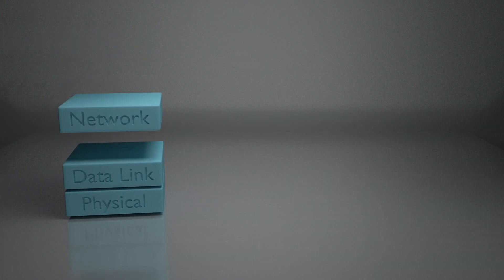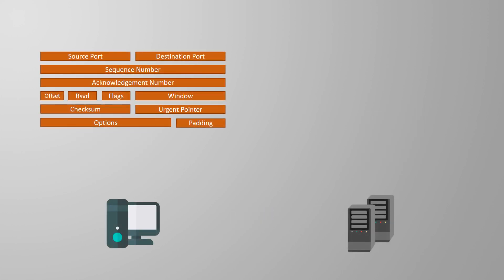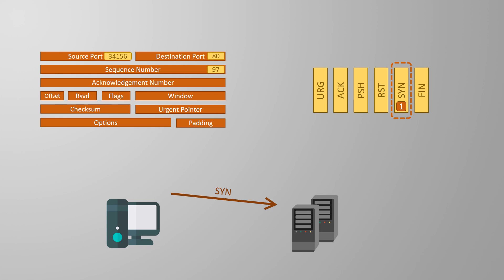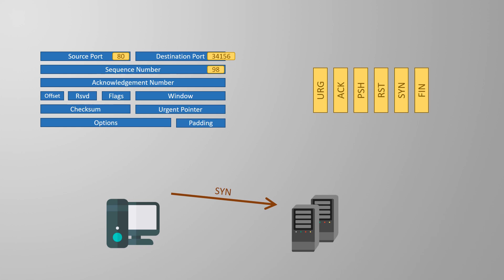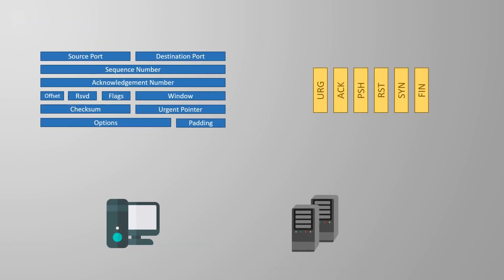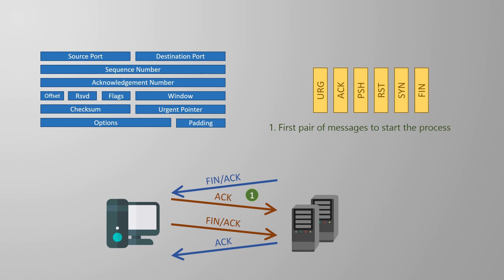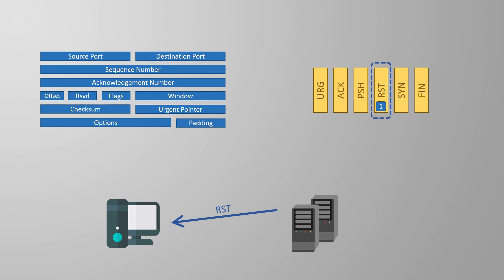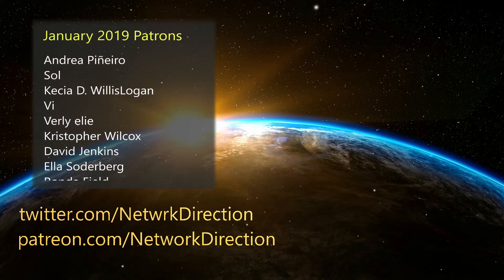Establishing Connections With TCP's Three Way Handshake | Network Fundamentals Part 8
TCP is connection-oriented, while UDP is connectionless. TCP achieves this with a process called the three-way handshake.

This is three messages between the client and server, which use the SYN and ACK flags in the TCP header.

There is a corresponding process when closing the connections. This time the FIN flag in the header comes into play.

And in other cases, the RST flag is used. This is in the case of an error, which can help with troubleshooting.

The answers to the quiz questions, a must for CCENT and CCNA candidates, can be found

In the next video, we’re looking how TCP manages errors, and how it uses a process called ‘windowing’

Overview of this video:

0:00 Introduction

0:17 Connections and Connectionless

0:55 Three-Way Handshake

3:16 Quiz #1-2

3:31 Closing Connections

5:55 Quiz #3-4